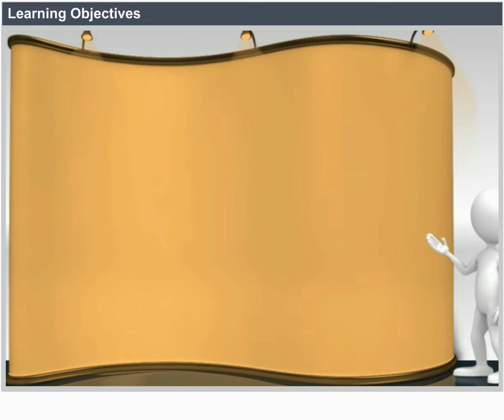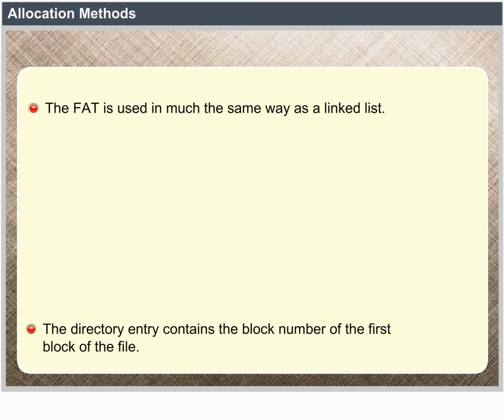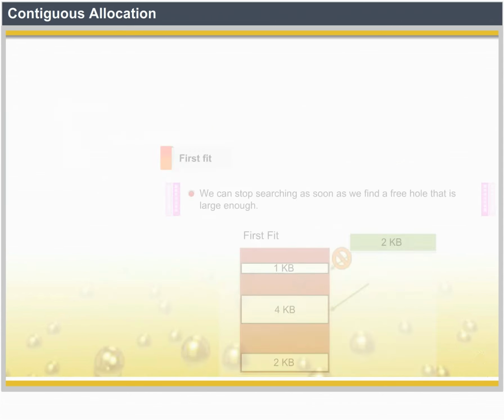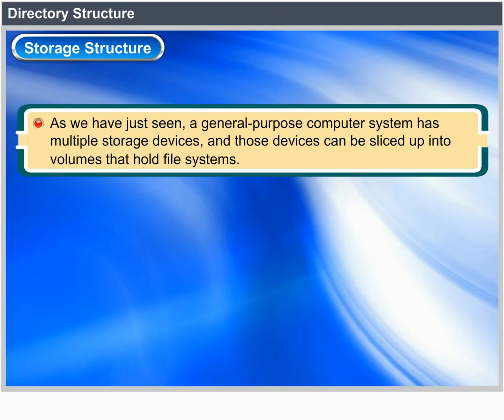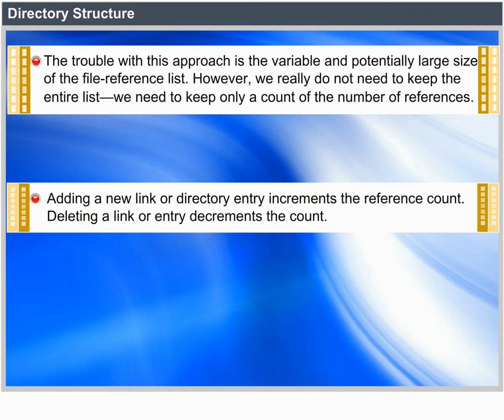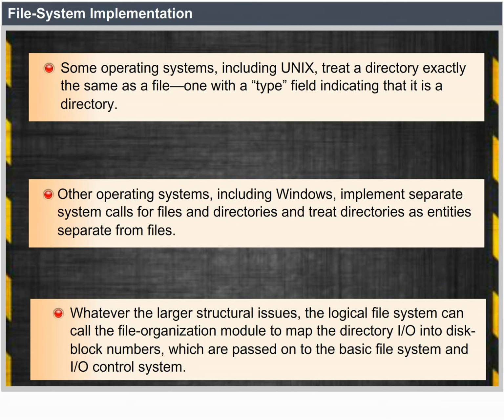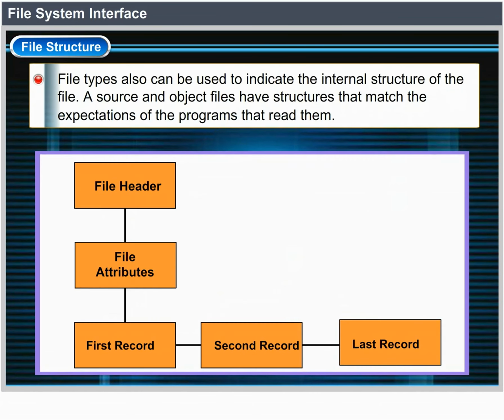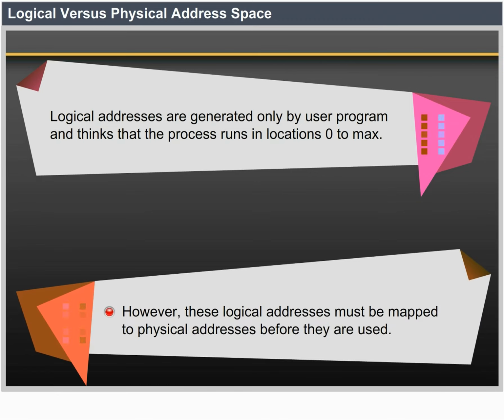B Level - OS 3 Storage Management Part I